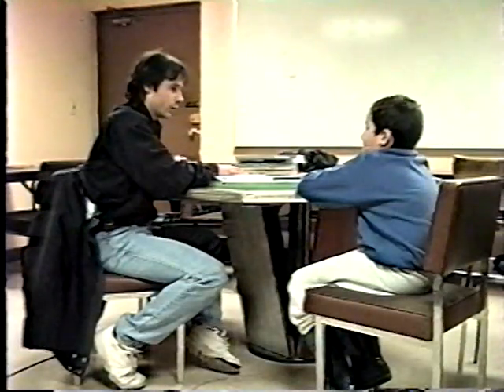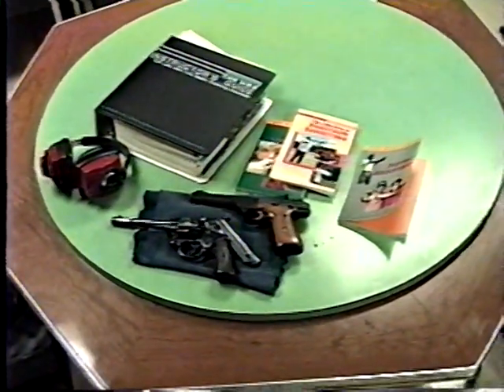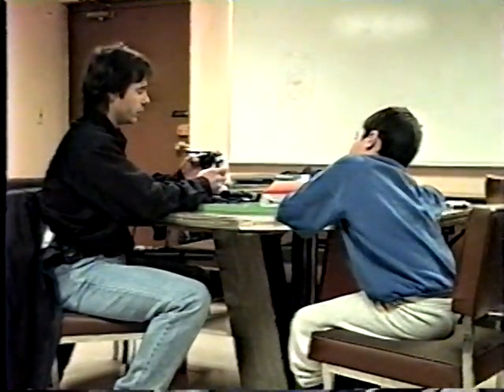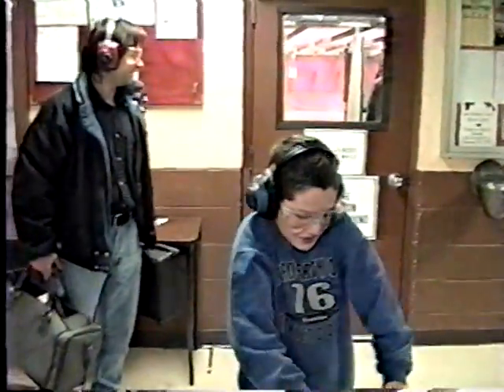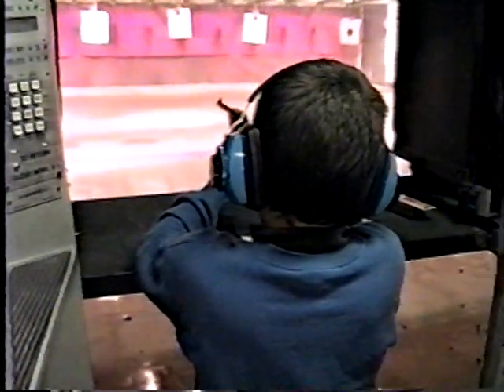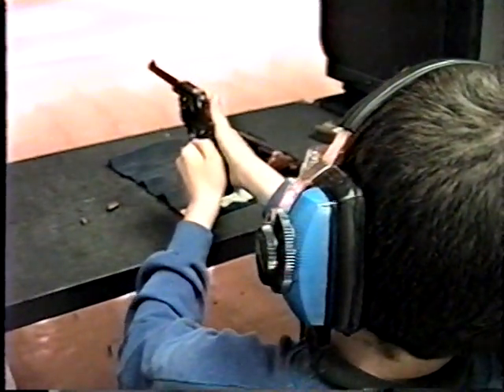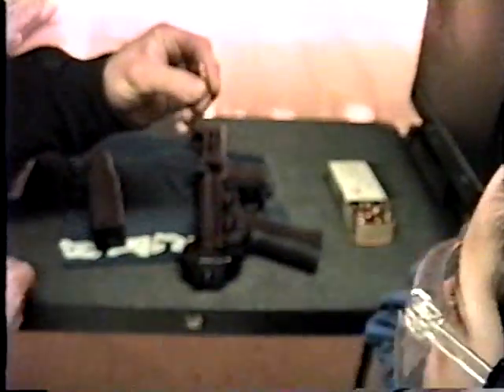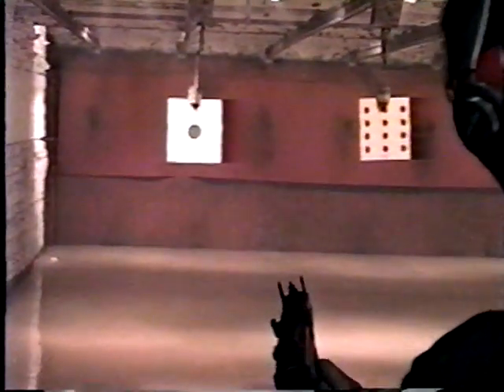Kyle's First Time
I took a video production class at SCAT in 1997. I had to make a "Certification Tape". The instructor said it could be about anything. So I took Kyle to gun club. Here it is.